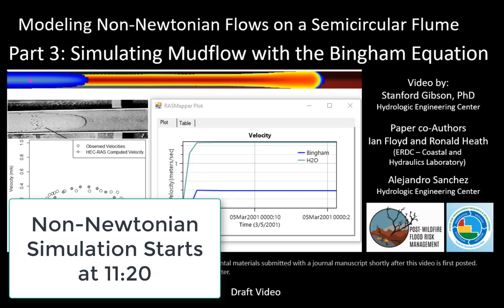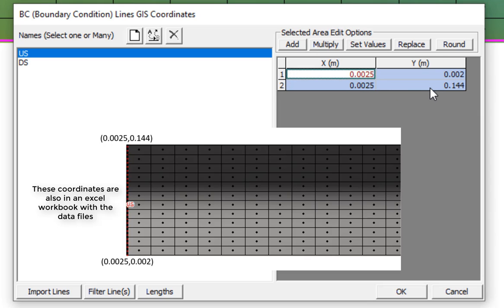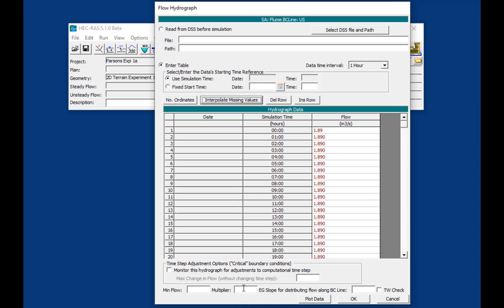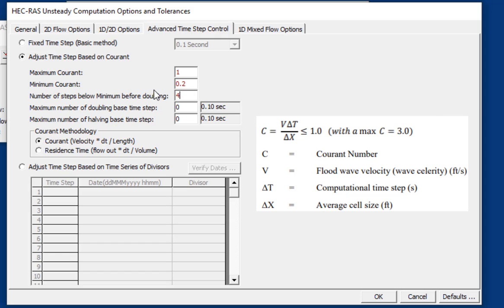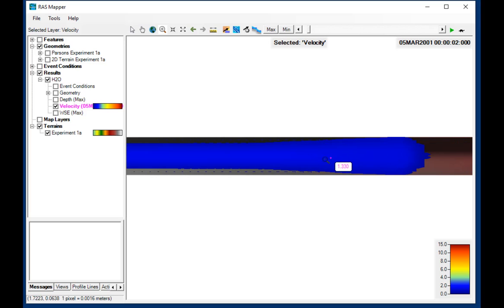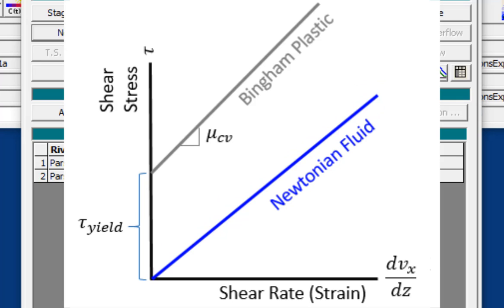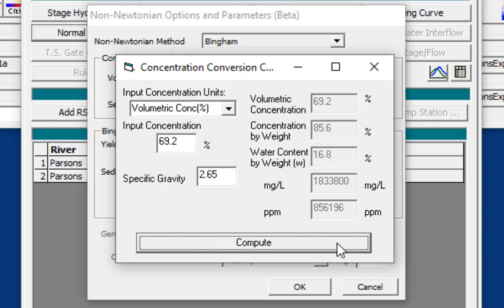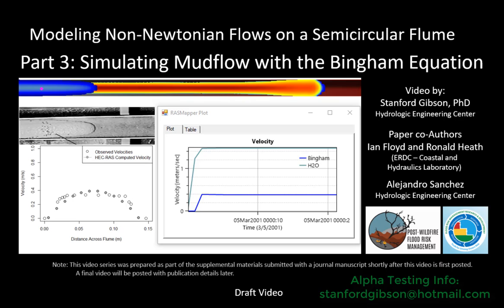Non Newtonian Flume Part 3 Adding Debris Parameters